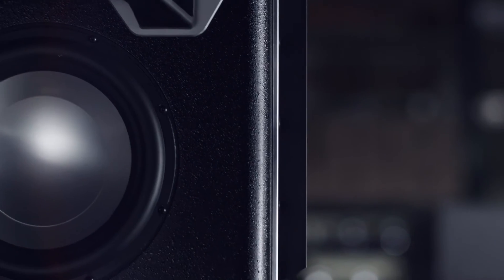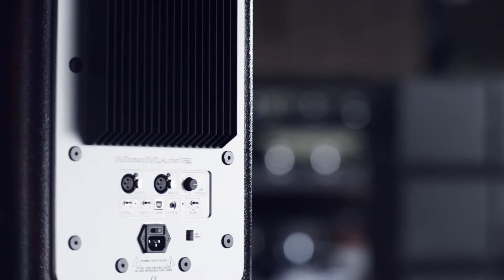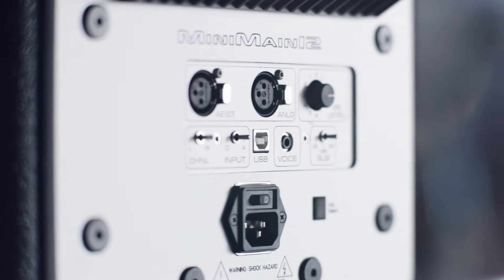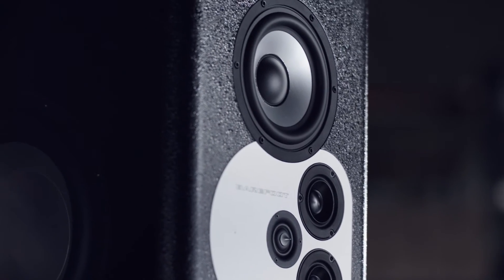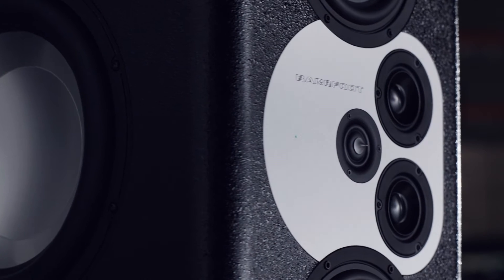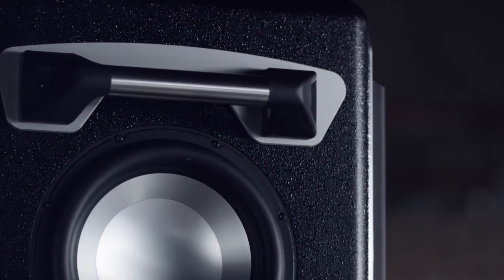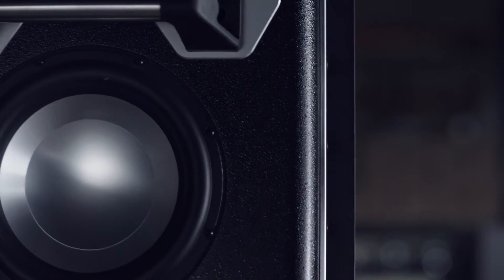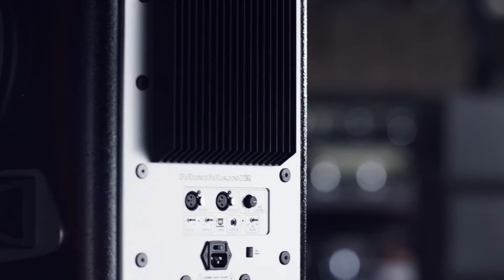Barefoot Sound MiniMain12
Barefoot Sound is proud to introduce the revolutionary new MiniMain12, possibly the most accurate, revealing and technologically advanced recording monitor ever made. This is a bold statement, but the MiniMain12 is an incredibly bold speaker. With vanishing low distortion, breathtakingly wide dynamic range, ultra-fast transient response plus our amazing MEME™(Multi Emphasis Monitor Emulation™) technology.